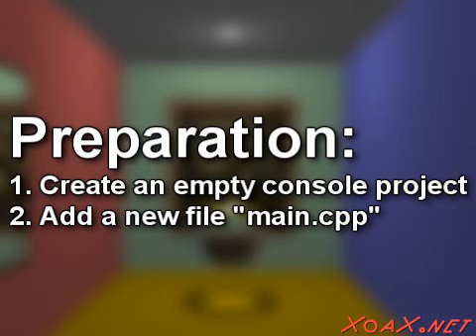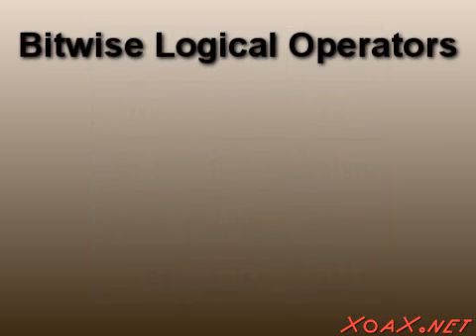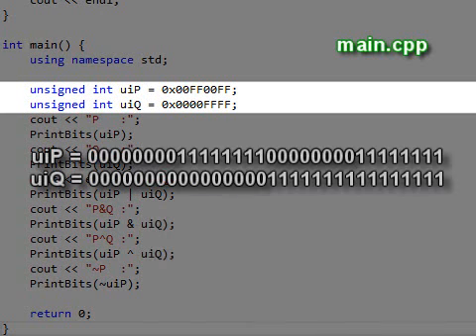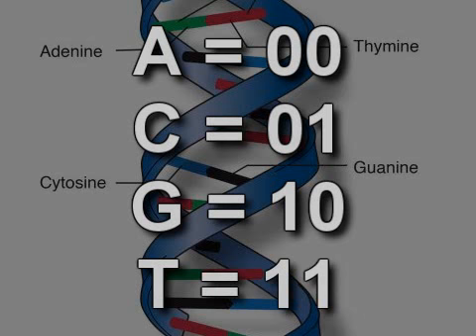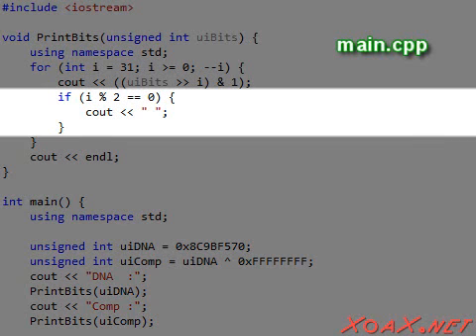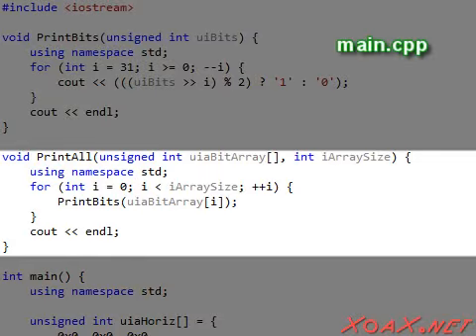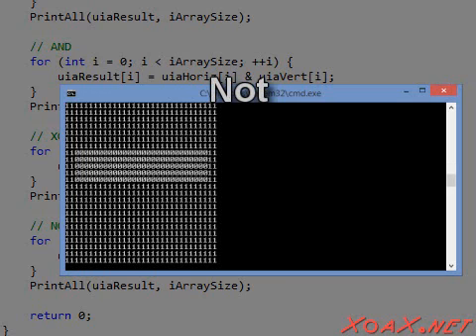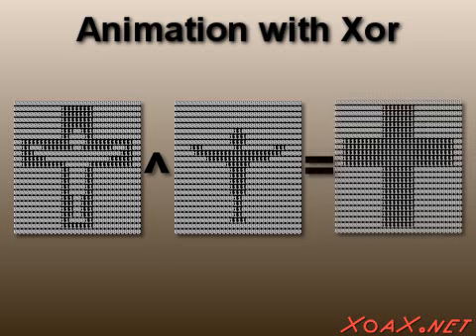C++ Console Lesson 56: Bitwise Logical Operators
In this C++ video tutorial, we introduce the bitwise logical operators. The bitwise logical operators are similar to the logical operators from a previous lesson, except that they operate on bits instead of boolean logical values. Like the logical operators, the bitwise operators have an "or," "and," and "not." However, the bitwise operators also have an "exclusive or." In this lesson, we give example applications from bioinformatics and computer graphics, using DNA sequences and images of Christ, the cross, and a crucifix.